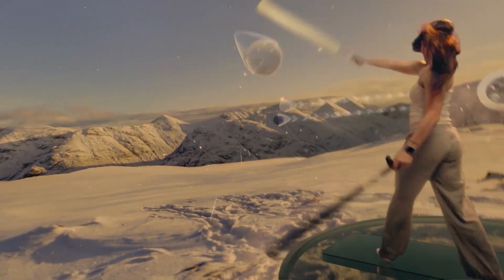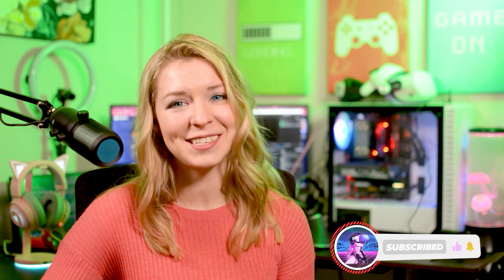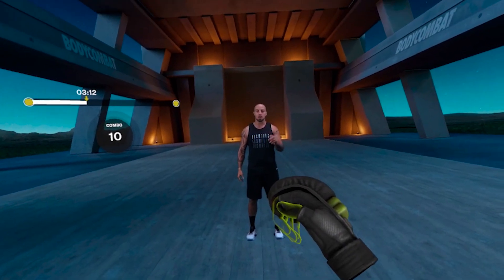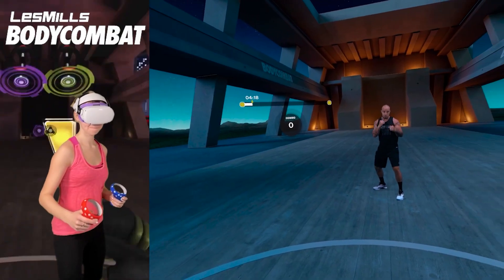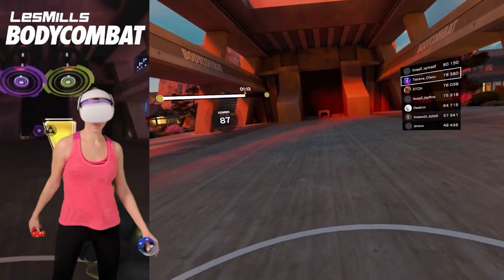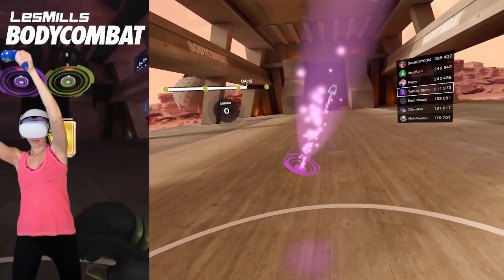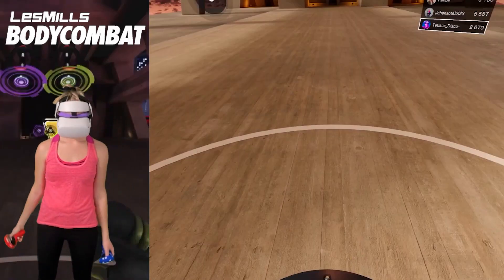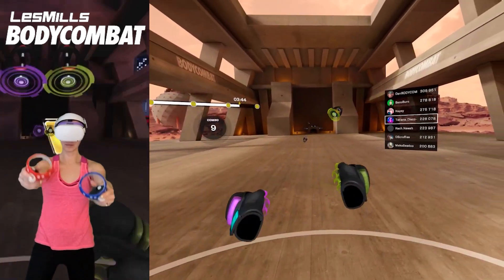BEST Fitness App on Quest 2? NO SUBSCRIPTION VR workout! Les Mills review & gameplay feat. FitProVR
New NO SUBSCRIPTION VR Fitness game LES MILLS is coming to Quest and Quest 2 on Feb. 3 for $29.99! Is it worth the money? And can it compete with VR fitness giants like Supernatural and FitXR? Let's find out!

TIMESTAMPS:
00:00 - Intro
02:11 - Coaches
04:02 - Workouts & Tutorials
05:56 - Knee hitting (feat. FitProVR)
09:14 - Strength, Multiplayer, Levelling system, etc.
10:46 - My thoughts

✅ 256 GB Meta Quest 2
✅ BoboVR M2 Pro Battery Pack Head Strap
✅ BoboVR D2 Charging Dock
✅ DSLR Carrying Bag (fits ALL head straps)
✅ Oculus Link Cable Alternative (Cheap!)
✅ Kiwi Controller Grip Covers with Battery Opening
✅ Kiwi Facial Interface:
✅ VR Mat
✅ Headphones
Logitech G PRO Gaming Headset (with a short cable for VR)
Logitech G333 VR Gaming Earbuds (small, with a short cable for VR)

✅ Camera:
✅ Lens:
✅ Microphones
Antlion ModMic Wireless Microphone:
 JLab Talk Pro USB Microphone
 HyperX QuadCast S
✅ Headphones
 Razer Kraken Kitty Edition
 Poly - Voyager Focus UC with Charge Stand (Plantronics)

***JELLYFISH!***
Tetiana's Jellyfish Lava Lamp

---🌟Mortalware
---🌟Sterling Thrasher
---🌟Adimo
---🌟Anya Qu